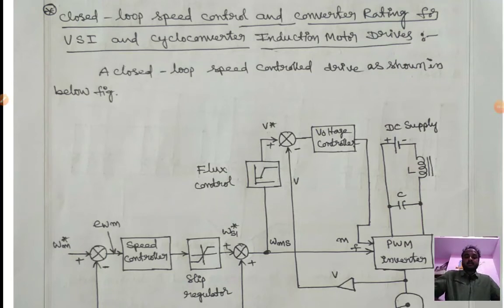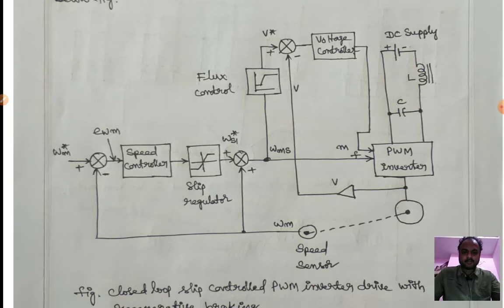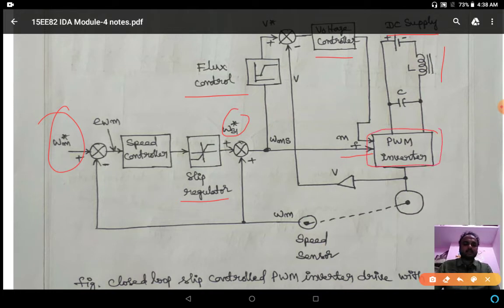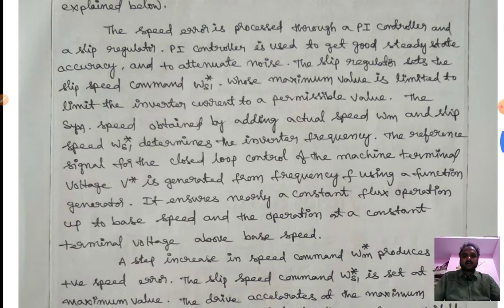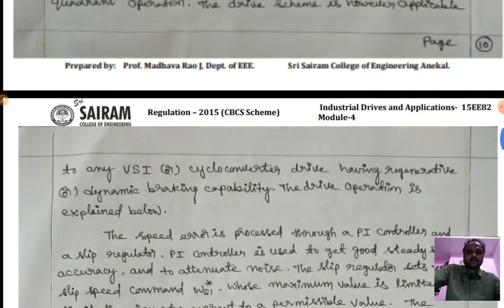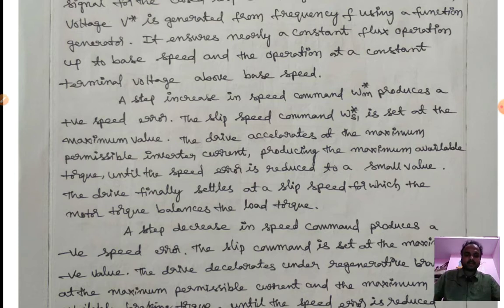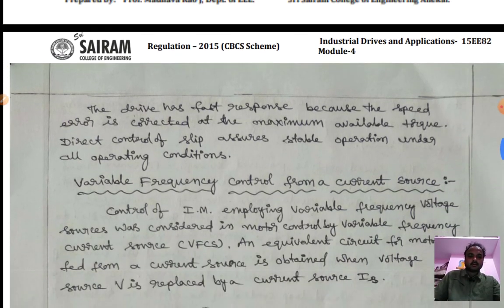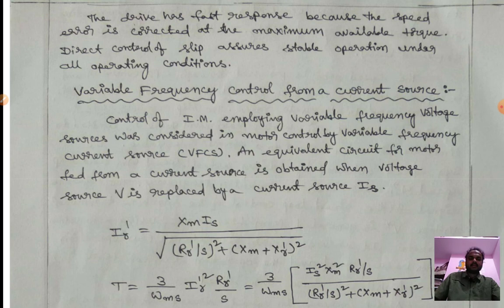Lecture video_15EE82_Module_4_Closed loop control and current rating for VSI & Cycloconverter_Madha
Lecture video_15EE82_Module_4_Closed loop control and  current rating for VSI & Cycloconverter_Madhava Rao.J